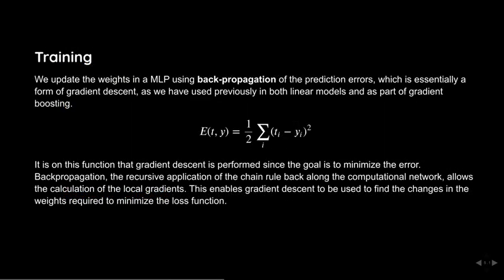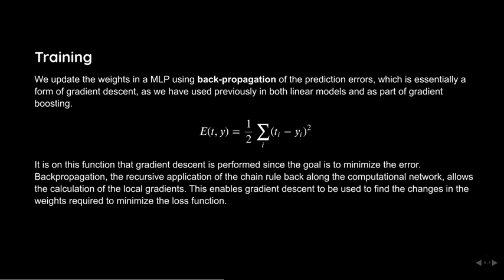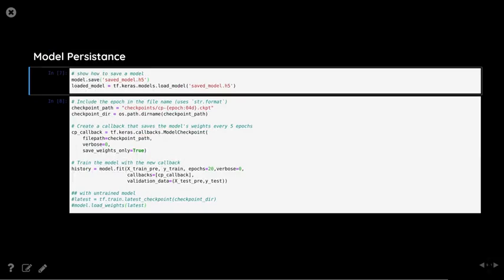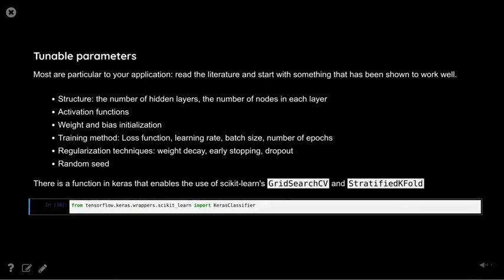Introduction to neural networks